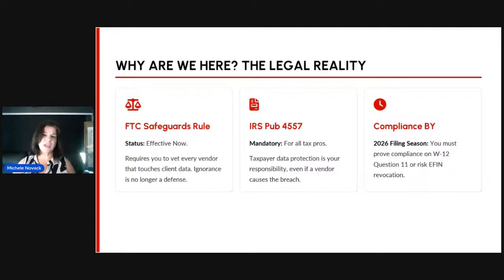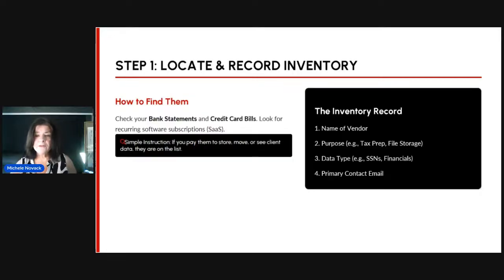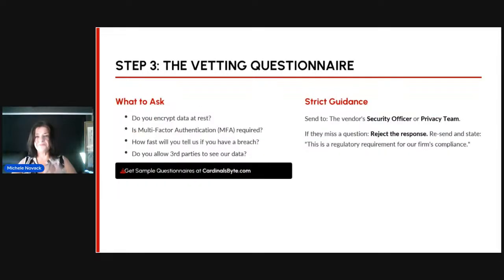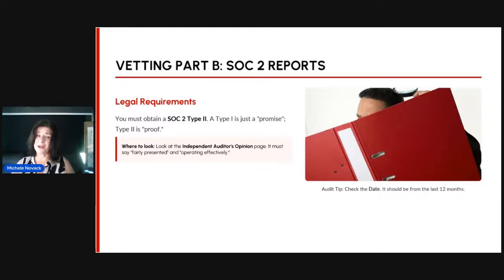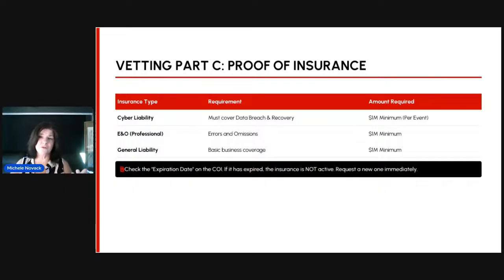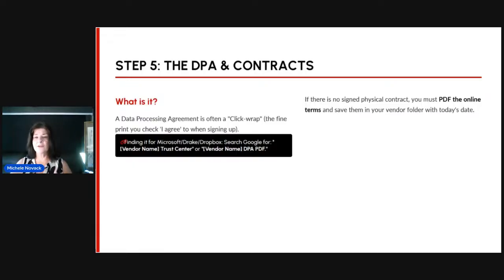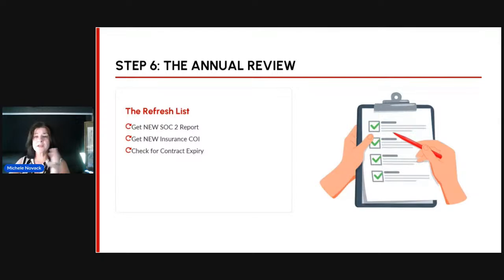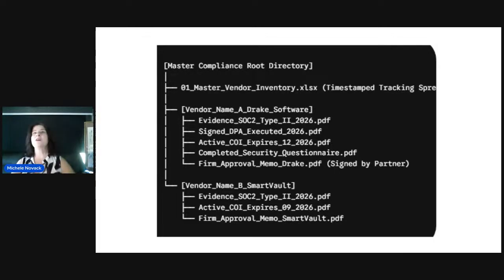VENDOR RISK ASSESSMENT: FTC SAFEGUARDS RULE AND IRS COMPLIANCE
You’ve built your Written Information Security Plan (WISP), but is your data actually safe? Under the FTC Safeguards Rule and IRS Publication 4557, financial, tax, and accounting professionals are obligated to ensure that their third-party service providers maintain strict security safeguards. From your tax software and cloud storage to your external bookkeepers, your vendors can create some of your highest cybersecurity risk. This fast-paced webinar focuses on external compliance and explains how to evaluate vendor SOC 2 reports, document your findings, and support an audit-ready trail. By the end of the session, you should have a clearer understanding of what vendor oversight requires and how to approach the process with greater confidence.

Learning Objectives:

Identify the vendor oversight mandates required by the FTC Safeguards Rule and IRS Publication 4557
Implement a repeatable 4-step framework for assessing and scoring third-party vendor risk
Examine key information in vendor security documentation, such as SOC 2 reports and privacy policies
Establish an audit-ready documentation trail to prove regulatory compliance